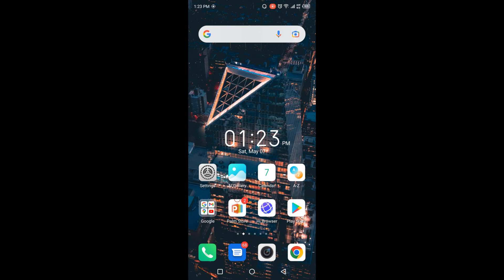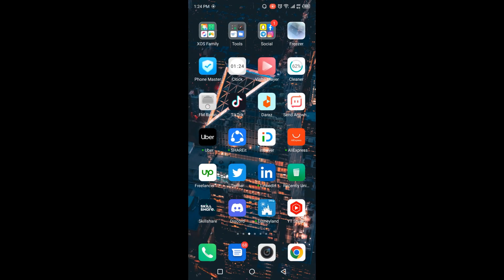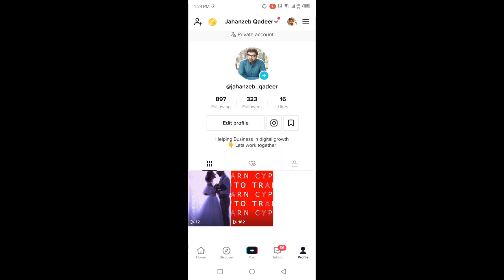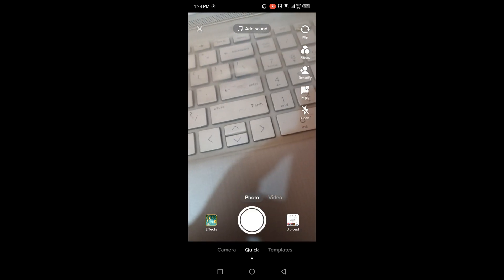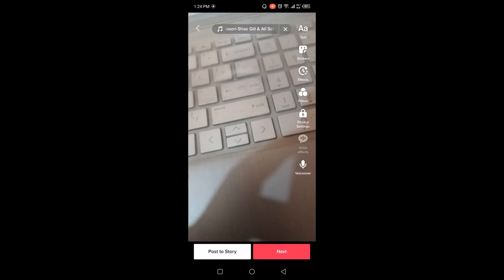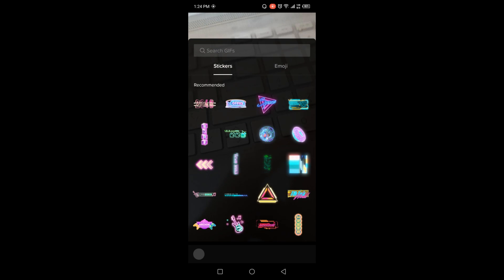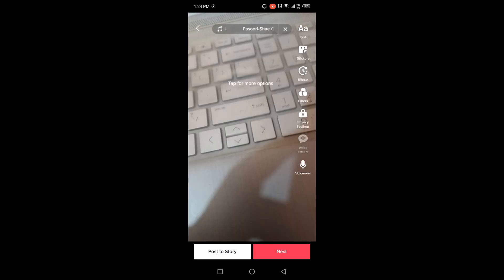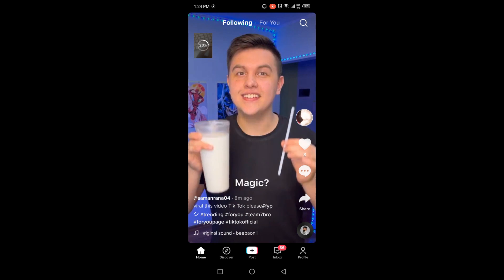How to Post Stories on TikTok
In this video, I teach you how to Post Stories on TikTok .